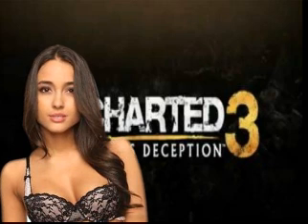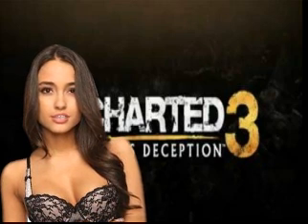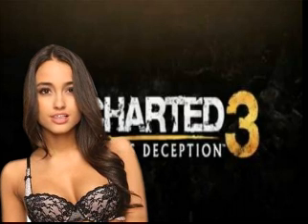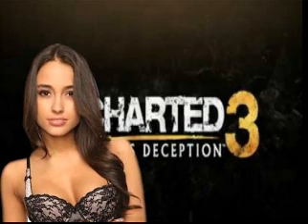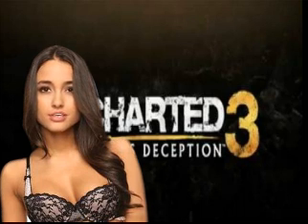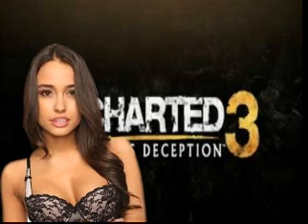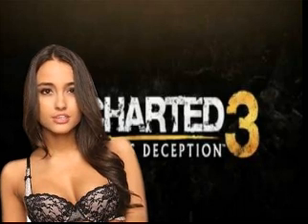Uncharted Golden Abyss Prototypes review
Uncharted Golden Abyss Prototypes video posted by The1UPNetwork review